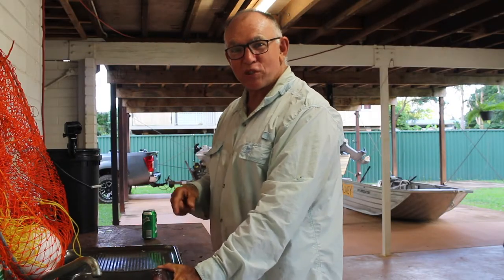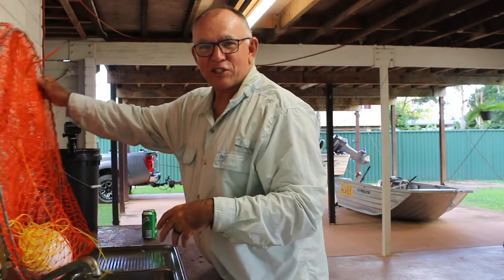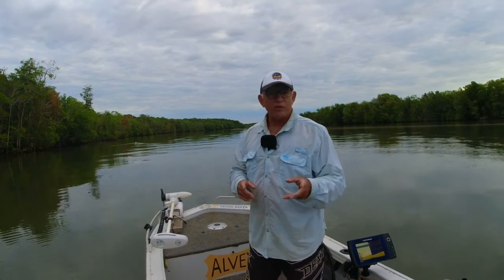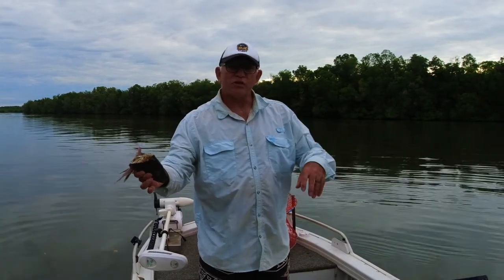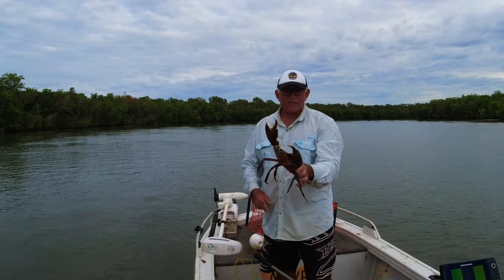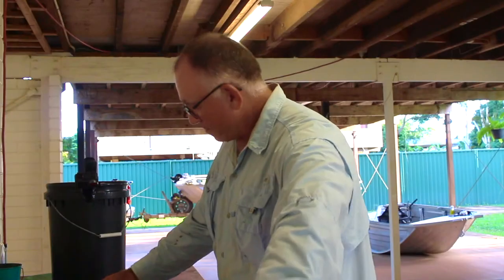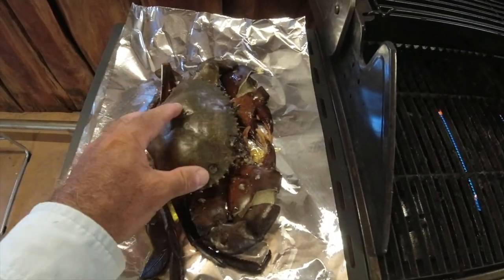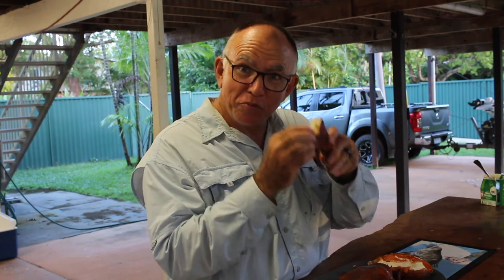Mud Crabs Catch And Cook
Mud crabs catch and cook sees Wardy teach you how simple it is to catch and cook mud crabs. Tips on how to catch mud crabs, bait for mud crabs, locations for catching mud crabs and best of all, how to cook garlic mud crabs. This is the easiest and easiest mud crab recipe ever but it is delicious.